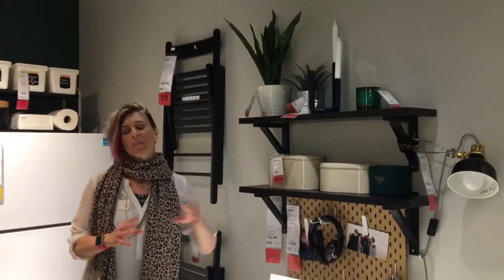ATH Tip of the Week: How to Use IKEA's Marketing Techniques to Sell Your Home (Mar 24/18)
Welcome to our Around The House Tip of the Week 2.0!

In this week's episode, Shauna Lynn takes you on a tour at an IKEA showroom and explains how selling your home is similar. Learn how to put IKEA's tried and tested marketing strategies to work in your own home.

Video by Beyond The Stage Homes, Waterloo Region's #1 choice for creating beautiful homes. Originally aired on Facebook on Mar 24/18.